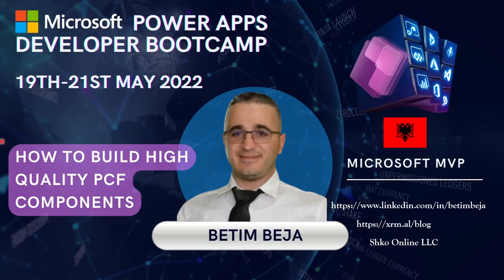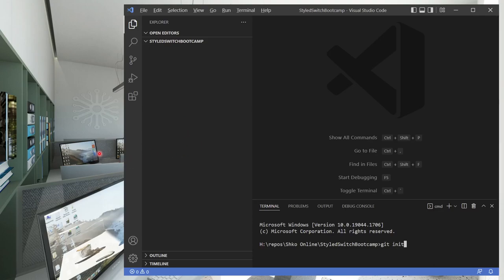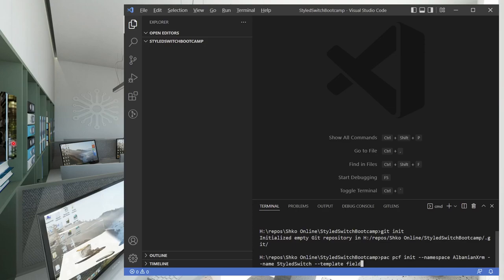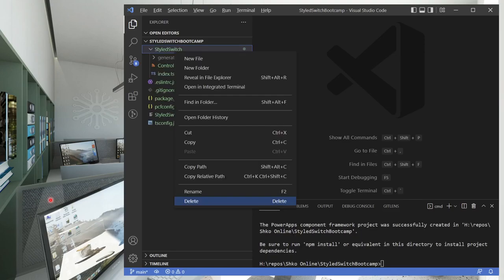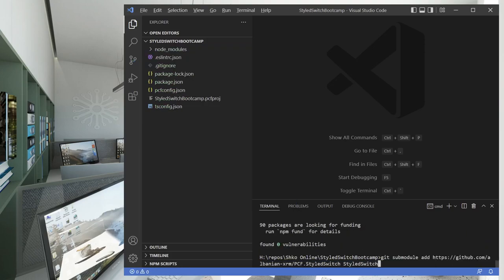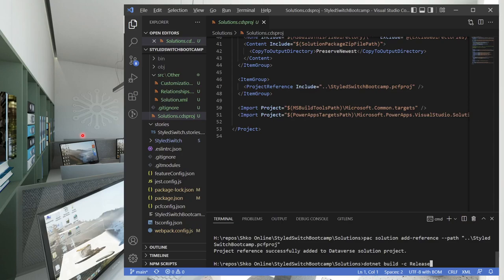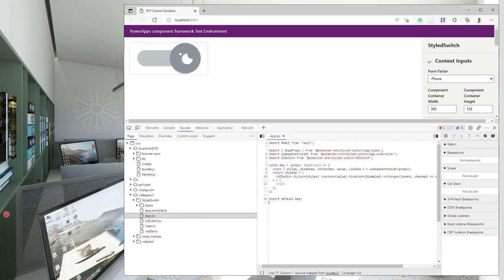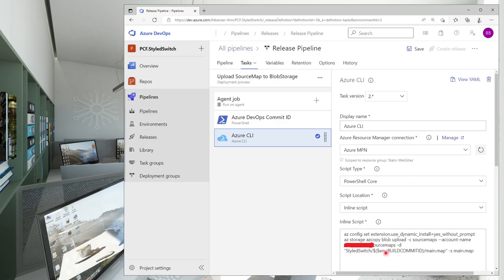Betim Beja - How to build high quality PCF Components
How to build high quality PCF Components, presented by Betim Beja during the Power Platform Developer Bootcamp 2022

Ps. Phil Cole asked if multiple components could be included in a single solution and I incorrectly answered no. Diana Birkelbach shared the latest documentation from Microsoft, that you can find here: